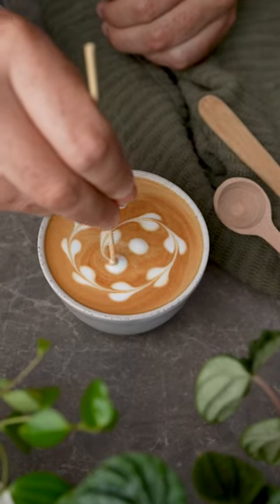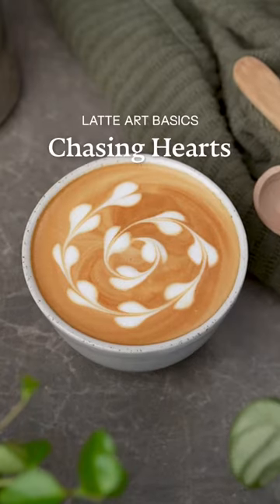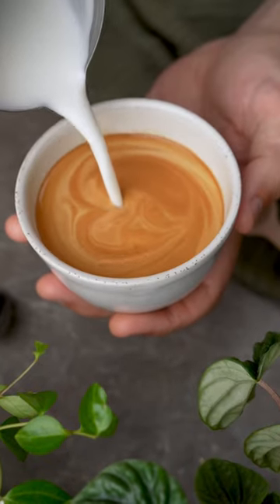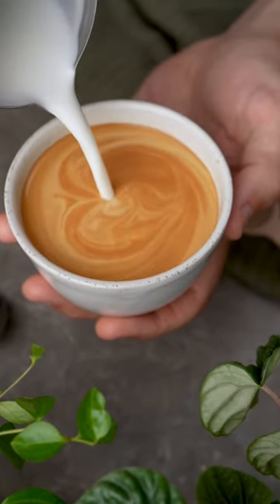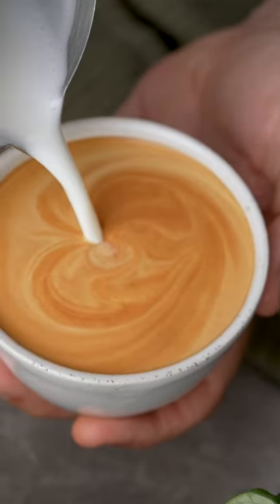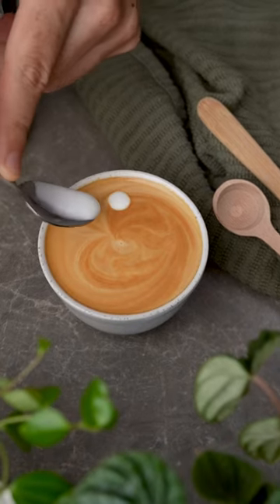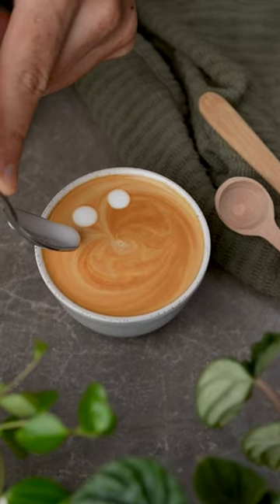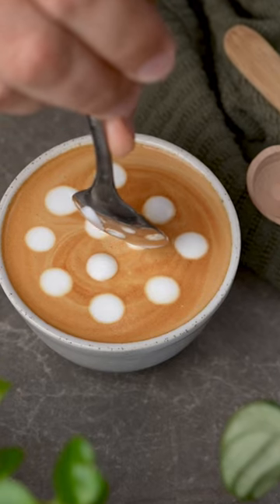How to cheat latte art 😲